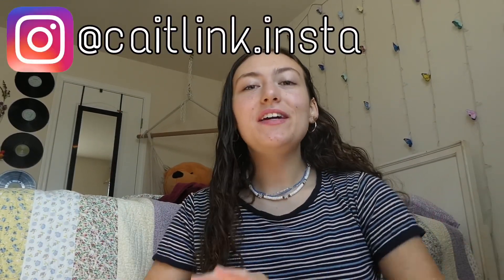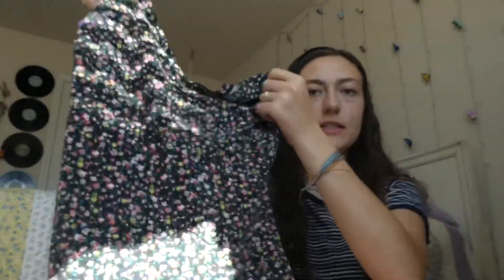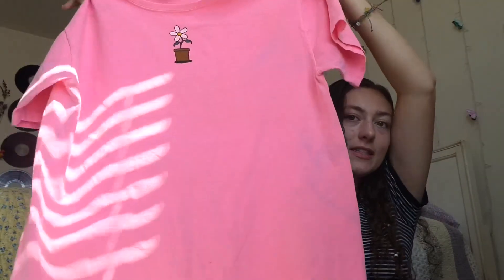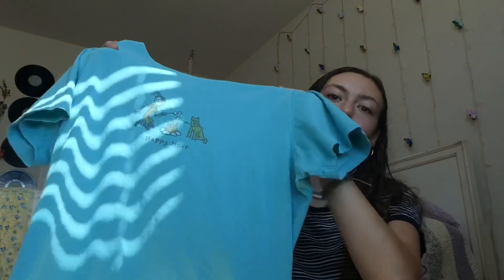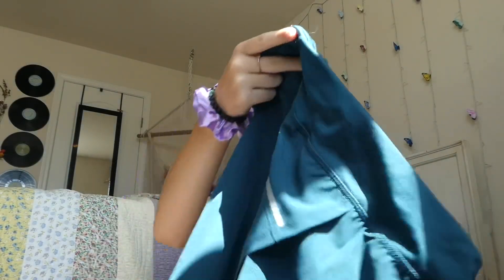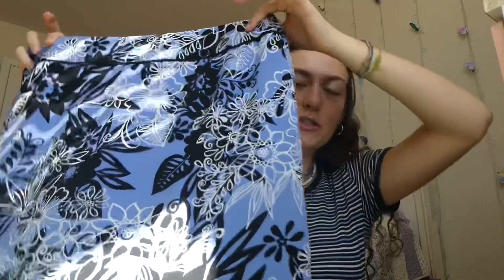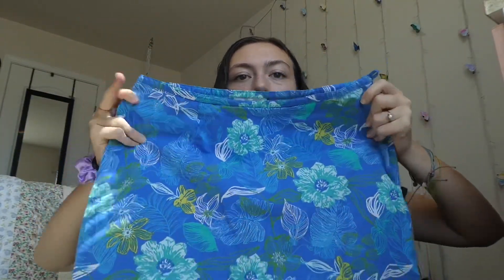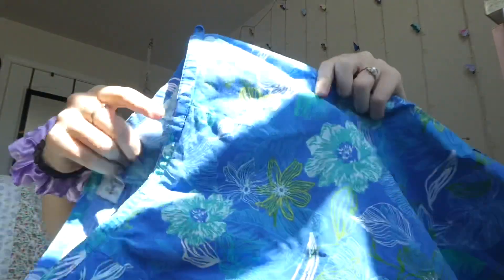Thrifting haul and try on 🦋🌻🌈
hey everyone! Todays video is a quick little haul from one of the first times i have been out of the house in a while. I hope you guys are all staying safe and enjoyed todays video. I love you all!!

My etsy shop

On my etsy shop I make earrings and keychains all the time!! I hope you guys enjoy as I continue to push out new items!!

Common questions:
age? 17
where do i live? USA
what do i film with? Lumix dc-z70
what phone do i have? iphone 7s
how long have i been doing youtube? 6 months
favorite color? purple and blue!

What are your favorite summer songs?

thrifting, thrifting haul, thrifting try on,  how to thrift, thrifting 2020, thrifty, thrift 2020, goodwill haul, goodwill haul and try on, goodwill 2020, how to thrift cute clothes, beach vibes, beach thrifting haul, how to thrift well, thrifting at home, quarantine, what to do in quarantine, how to go out safely, thrifting on a budget, shopping on a budget, spring wardrobe, spring thrifting, spring thrifitng haul, shop on a budget, look cute on a budget, how to thrift on a budget, name brand thrifiting.